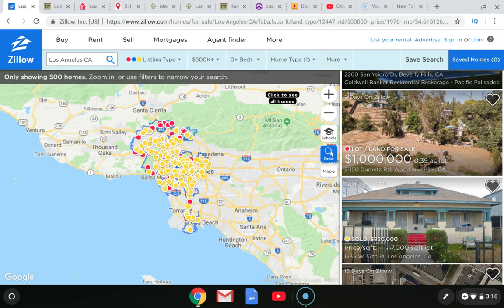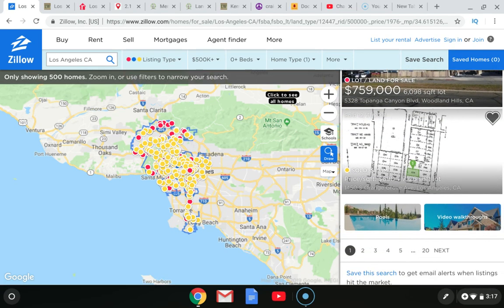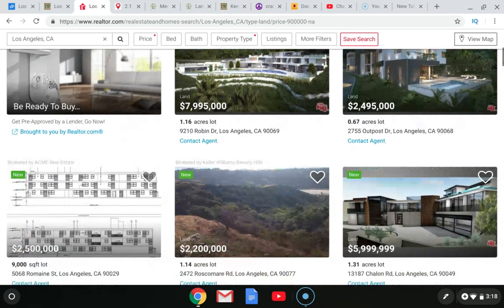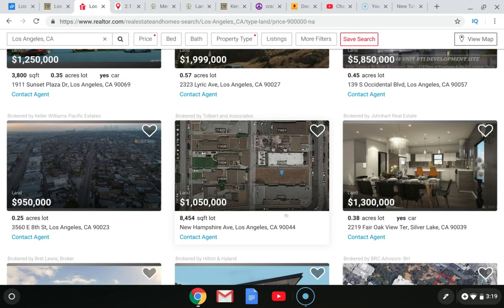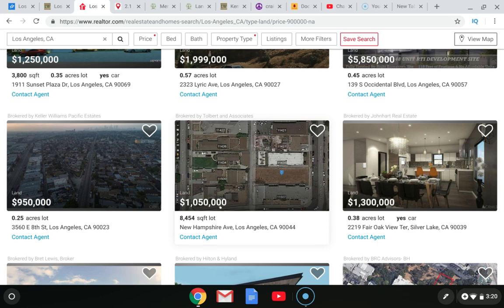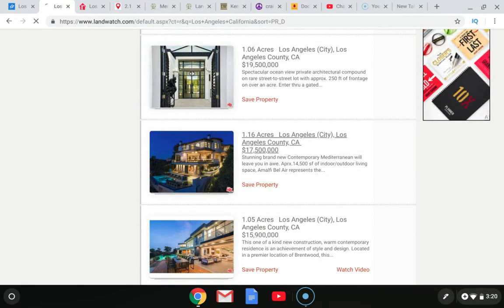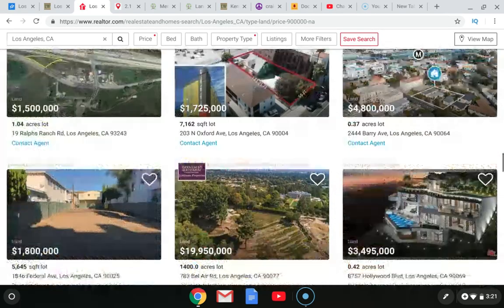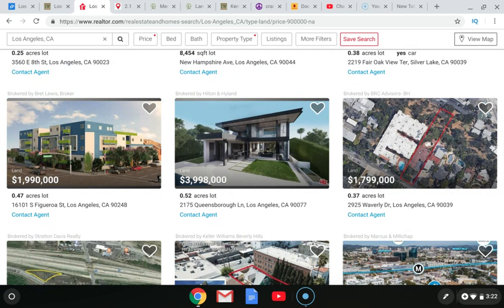How To Flip Million Dollar Lots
To learn more about buying and selling raw land check out this step by step free audio